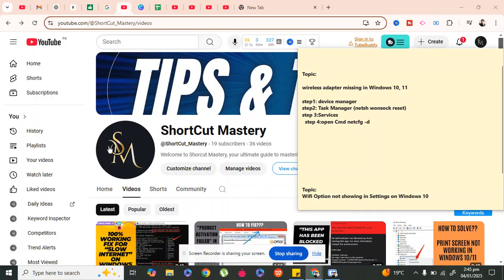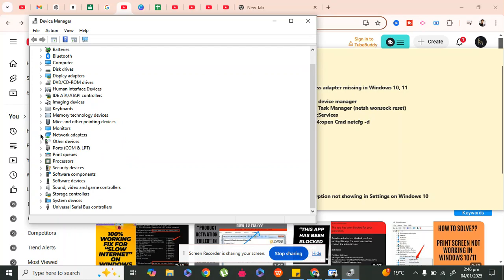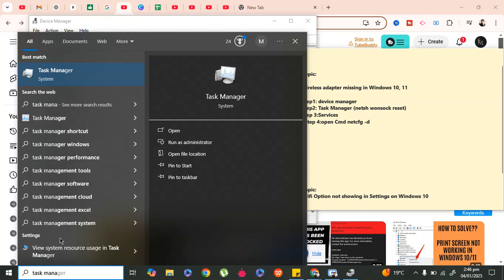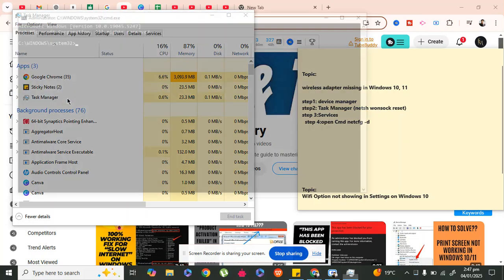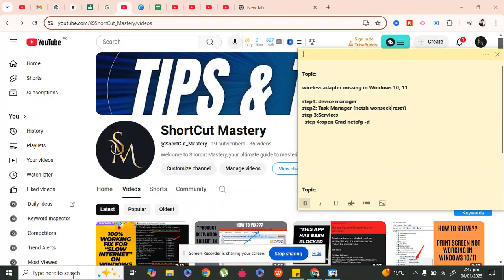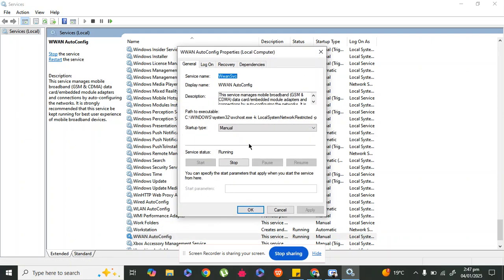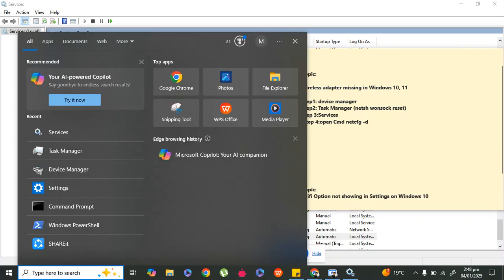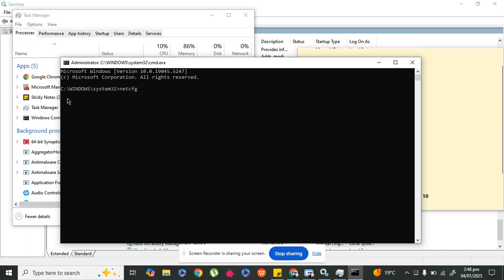Wireless Adapter Missing in Windows 10 and 11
Is your wireless adapter missing in Windows 10 or 11? Don’t worry!

This video walks you through step-by-step solutions to restore your Wi-Fi adapter and get back online. Whether it's a driver issue, a disabled adapter, or a Windows update problem, these solutions will help you fix it quickly.

What you'll learn:
✅ Re-enable your wireless adapter from Device Manager
✅ Update or reinstall your network drivers
✅ Use the Network Troubleshooter for automatic fixes
✅ Restore missing adapters using CMD

📌 Pro Tip: Keep your Windows system and network drivers up to date to prevent wireless adapter issues in the future.